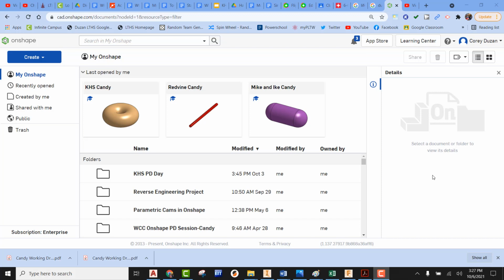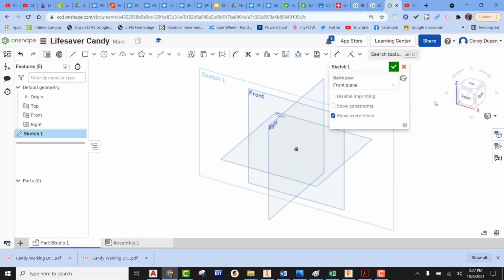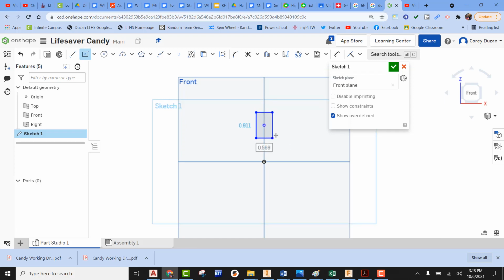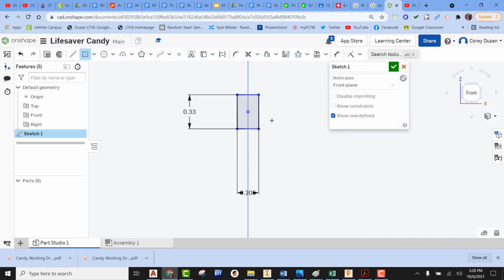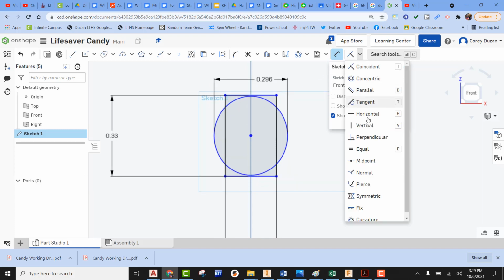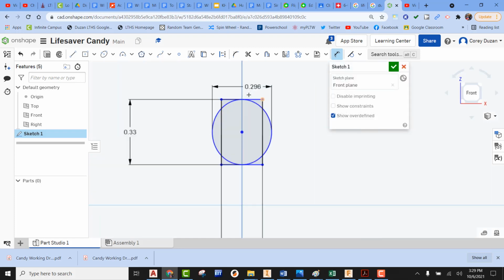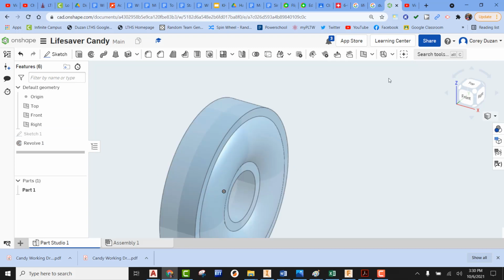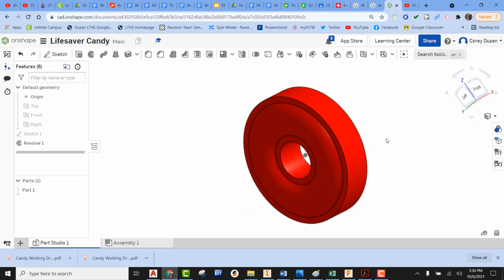Onshape Professional Development-Lifesaver Candy Video Tutorial